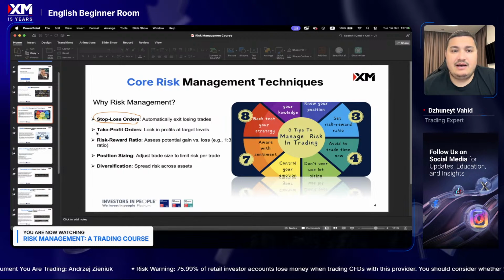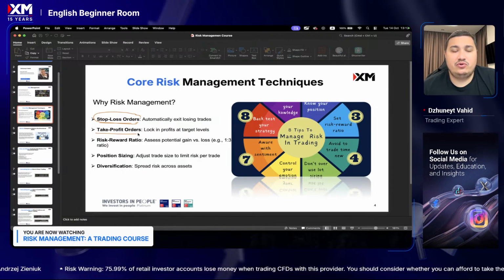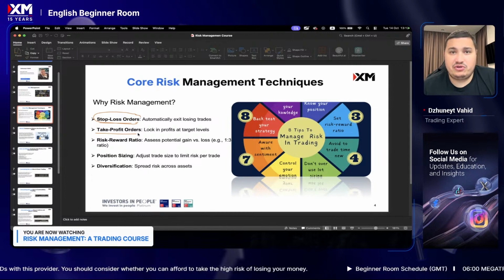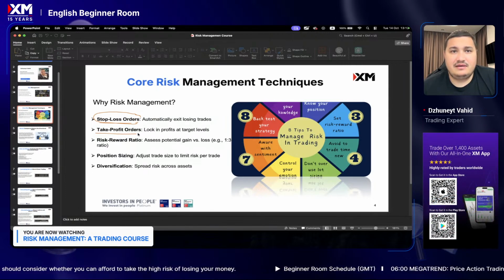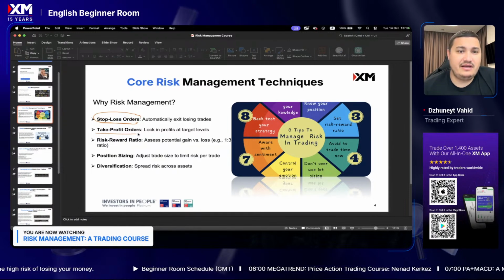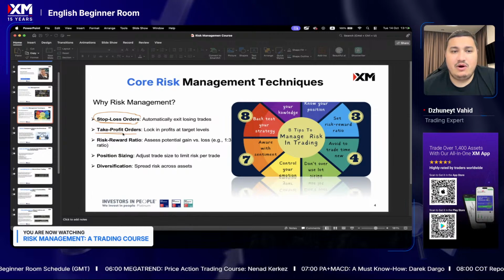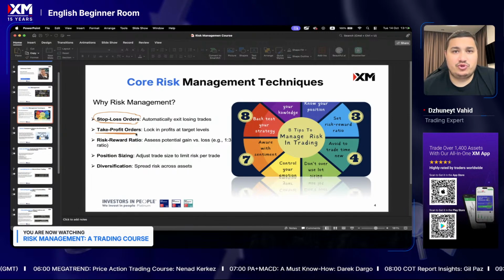15-Minute Preview of Risk Management: A Trading Course (October 14, 2025) - XM Live Education